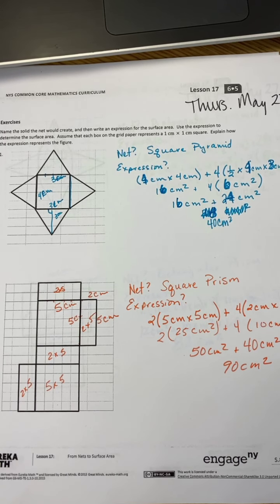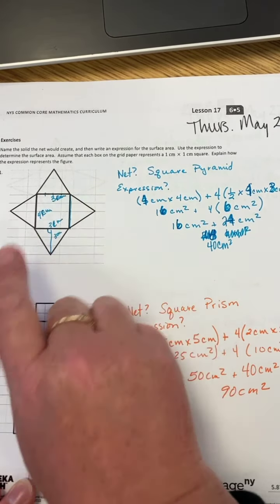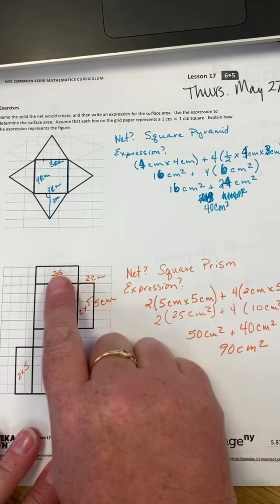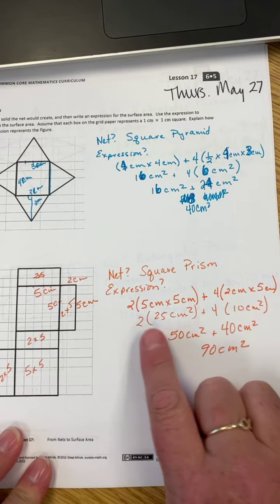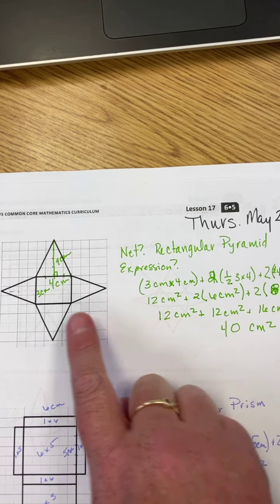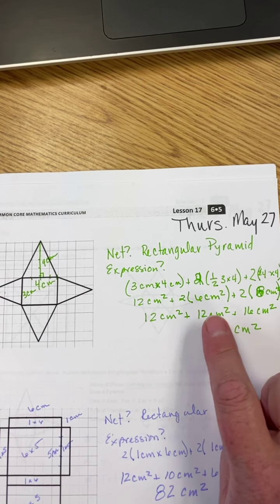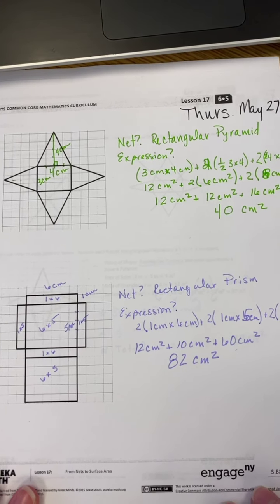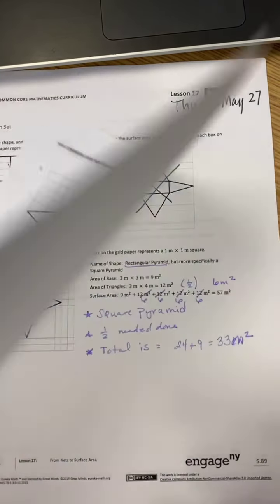Lesson 17 exwecises & Problem set